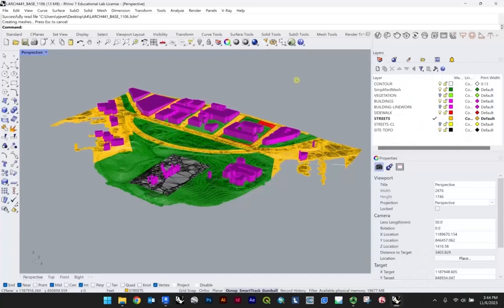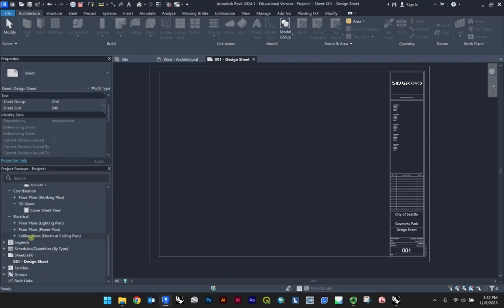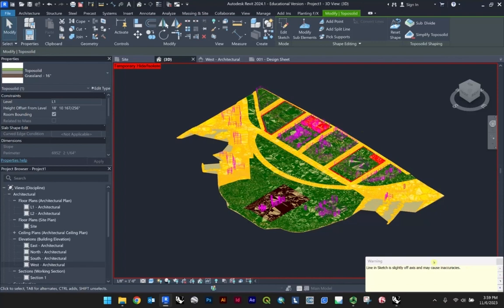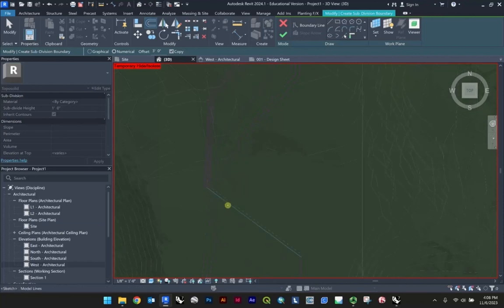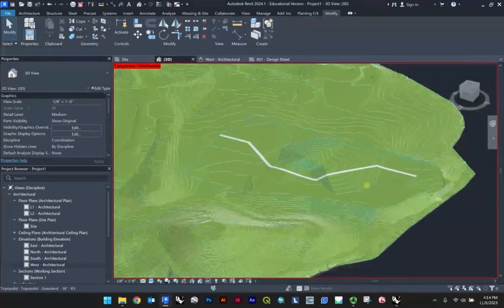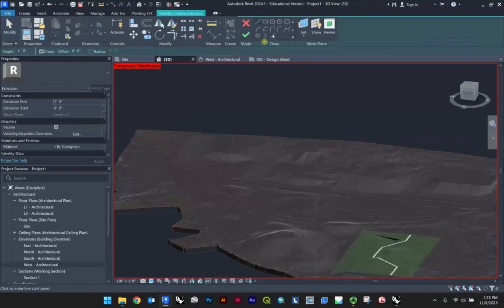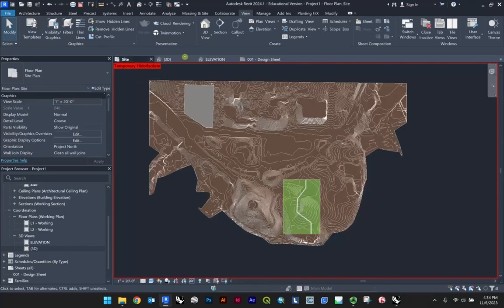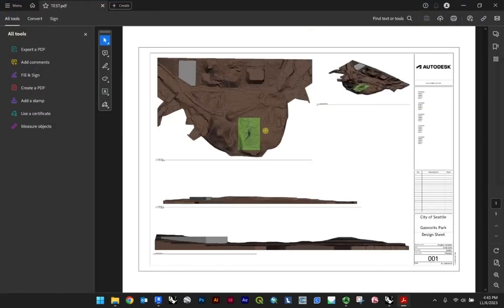Revit for Landscape Architecture Basics: Rhino Transcribing, Topography Modelling and Sheet Setup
SOFTWARE:
Autodesk Revit – Building Information Modelling (BIM)